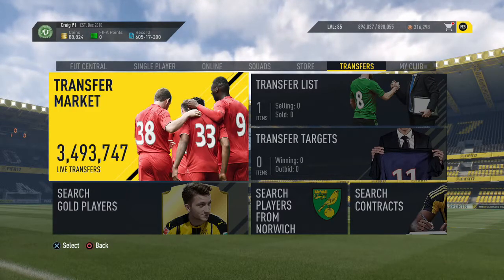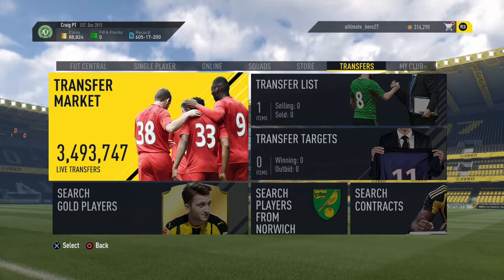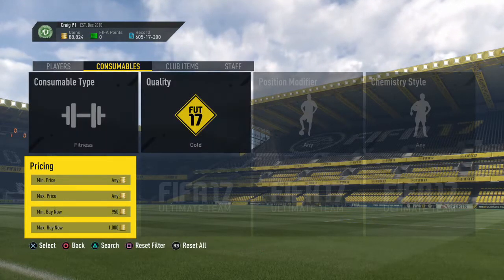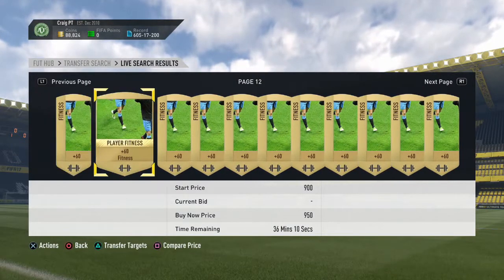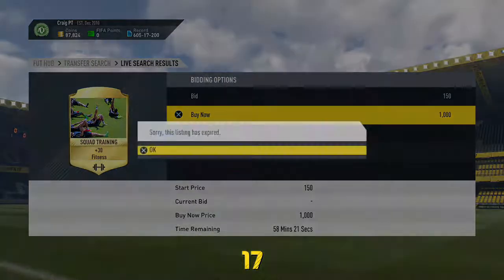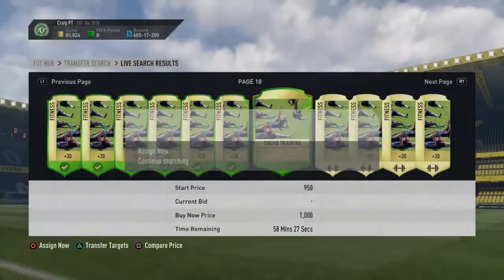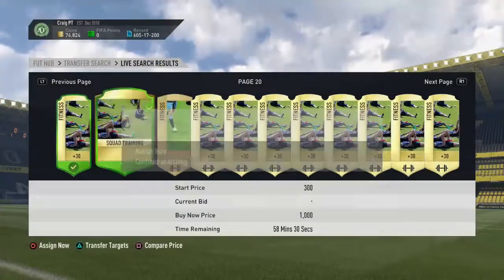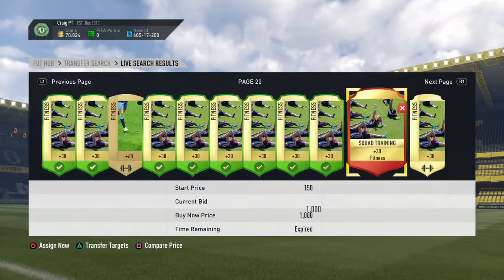FIFA 17 - The Easiest Way To Make Coins During TOTY!!!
In this video I show you the easiest way to make coins during TOTY in FIFA 17 ultimate team!